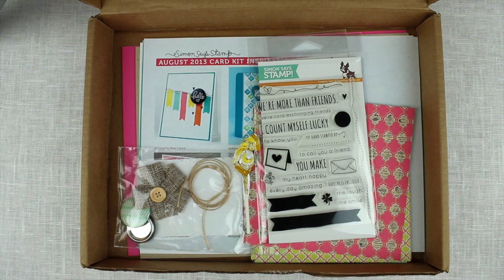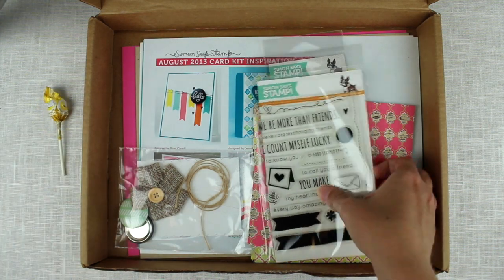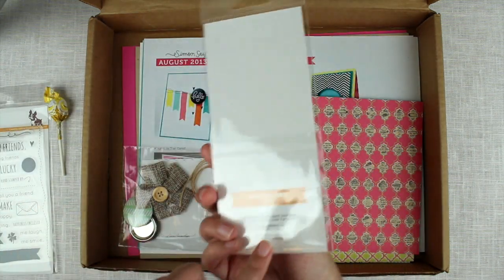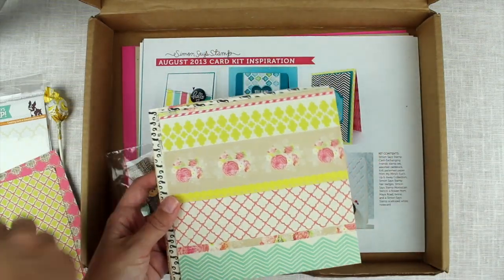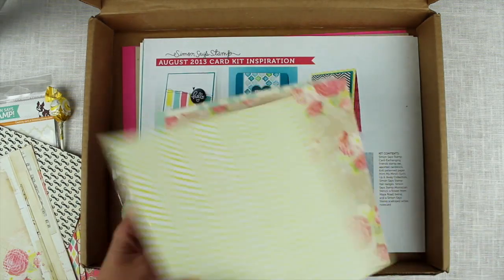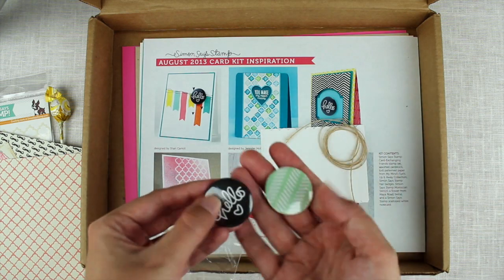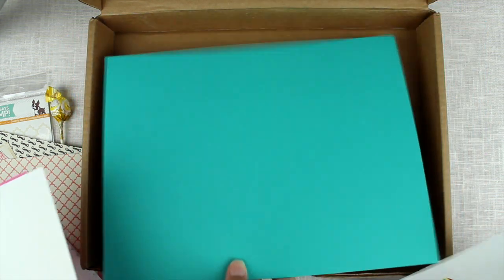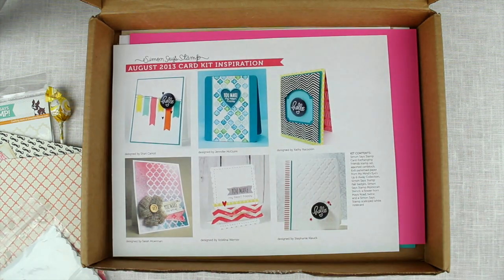Simon Says Stamp August 2013 Card Kit Haul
As you might here this is from the beginning of August, I finally got it edited :) Enjoy!